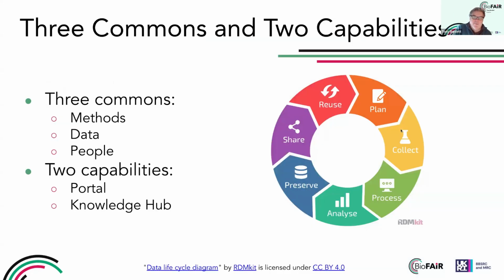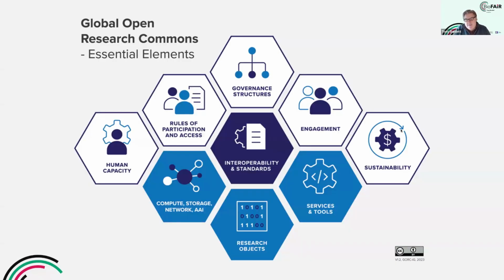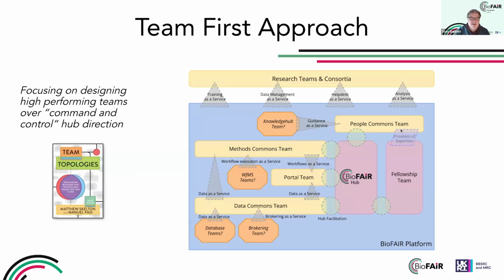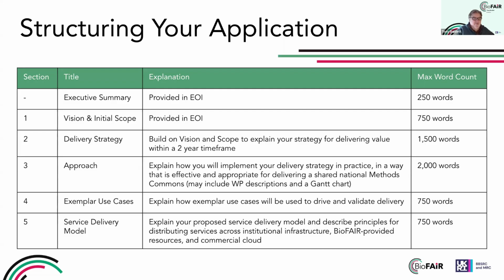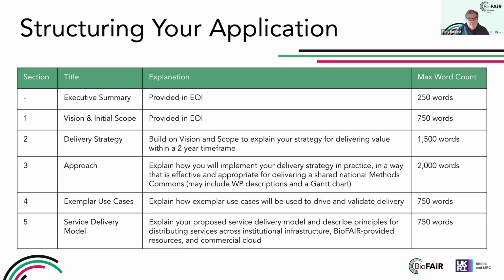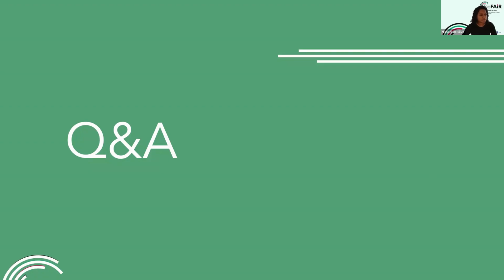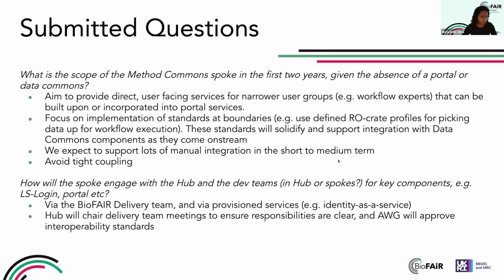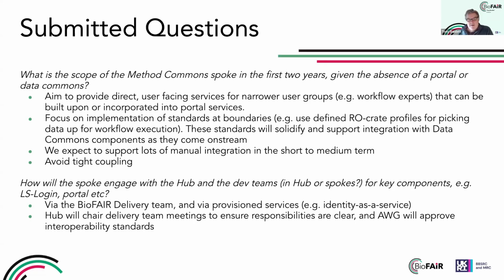BioFAIR Methods Commons Briefing Event